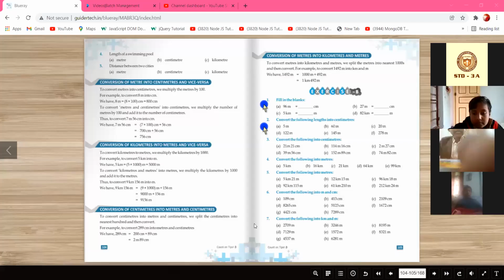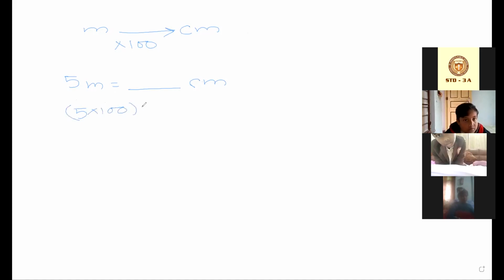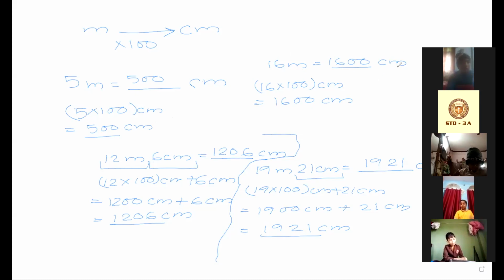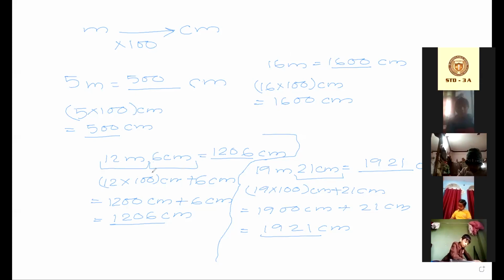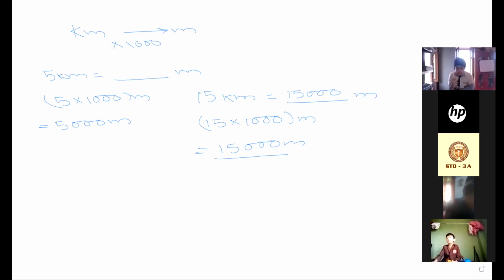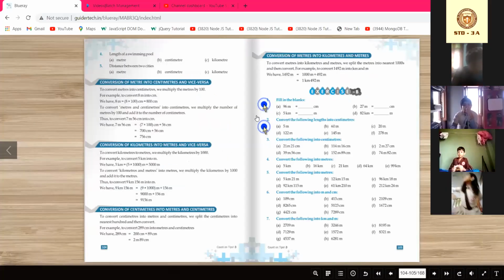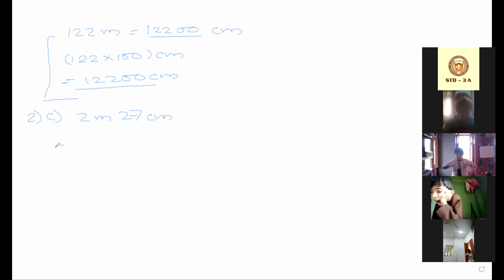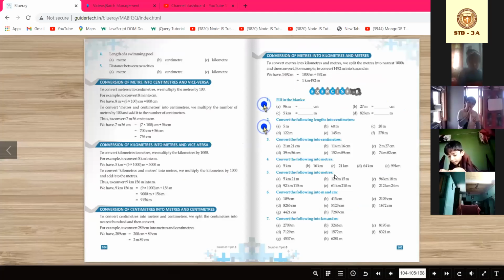std3-a|24.01.2022| maths| metric measures